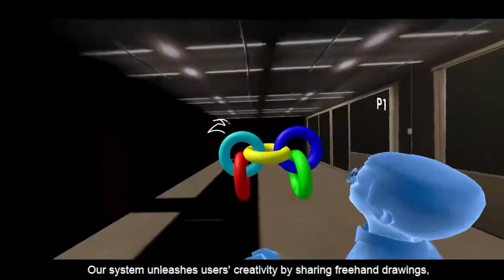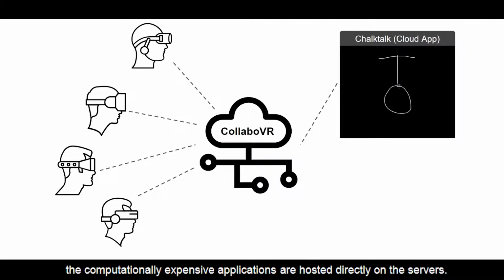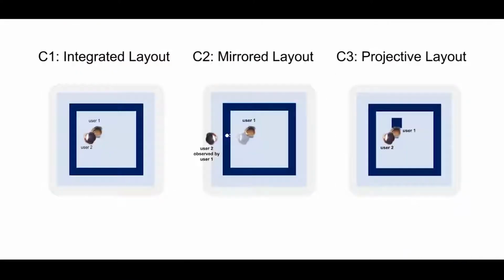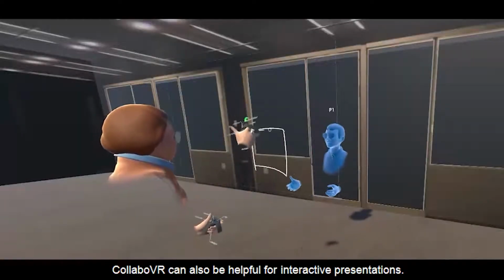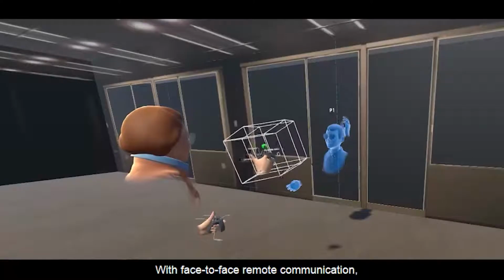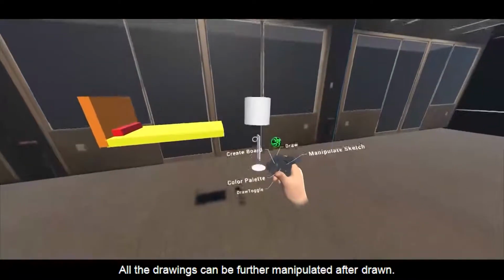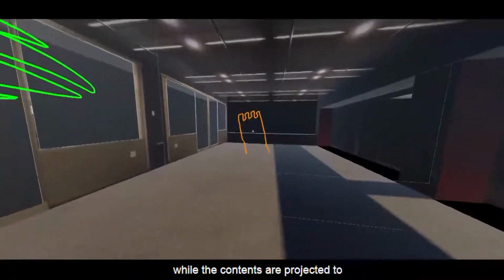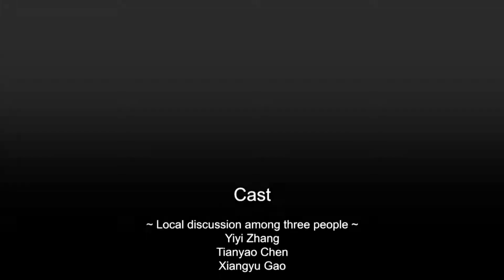CollaboVR: A Reconfigurable Framework for Creative Collaboration in Virtual Reality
Title: CollaboVR: A Reconfigurable Framework for Creative Collaboration in Virtual Reality
Authors: Zhenyi He, Ruofei Du, Ken Perlin

Conference: ISMAR 2020: IEEE International Symposium on Mixed and Augmented Reality

Abstract:
Writing or sketching on whiteboards is an essential part of collaborative discussions in business meetings, reading groups, design sessions, and interviews. However, prior work in collaborative virtual reality (VR) systems \rev{has} rarely explored the design space of multi-user layouts and interaction modes with virtual whiteboards. In this paper, we present CollaboVR, a reconfigurable framework for both co-located and geographically dispersed multi-user communication in VR. Our system unleashes users' creativity by sharing freehand drawings, converting 2D sketches into 3D models, and generating procedural animations in real-time. To minimize the computational expense for VR clients, we leverage a cloud architecture in which the computational expensive application (Chalktalk) is hosted directly on the servers, with results being simultaneously streamed to clients. We have explored three custom layouts -- integrated, mirrored, and projective -- to reduce visual clutter, increase eye contact, or adapt different use cases. To evaluate CollaboVR, we conducted a within-subject user study with 12 participants. Our findings reveal that users appreciate the custom configurations and real-time interactions provided by CollaboVR. to facilitate future research and development of natural user interfaces and real-time collaborative systems in virtual and augmented reality.